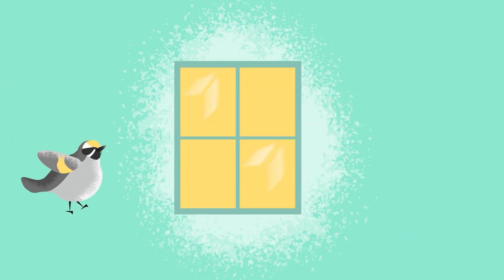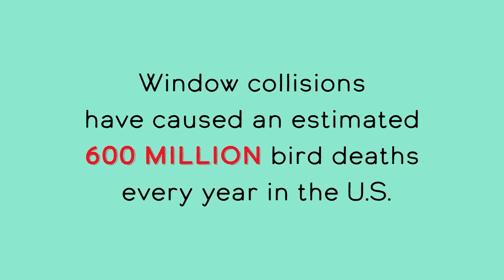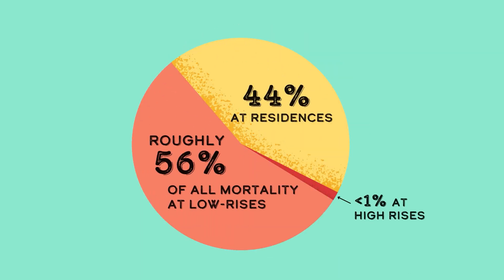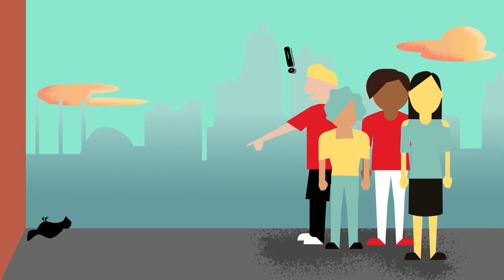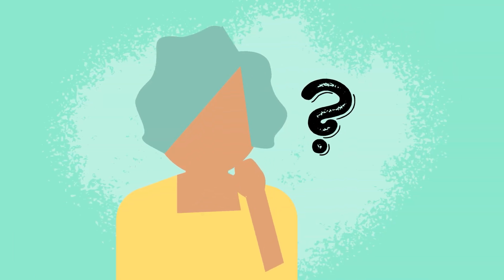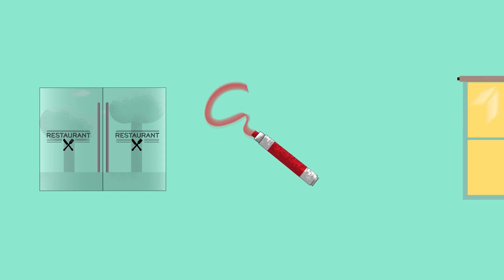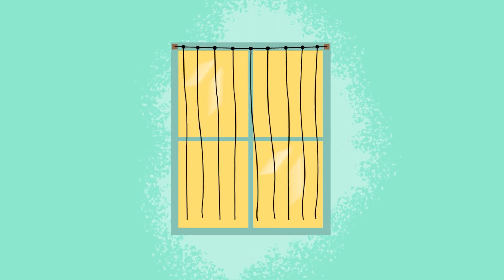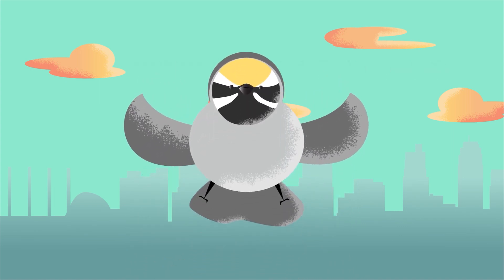What You Can Do for Birds - Prevent Window Collisions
Bird window collisions kill an estimated 600 million birds every year in the United States. There are ways to stop bird collisions from happening and businesses in downtown Kansas City can easily help. Referenced data is from the 2020 BirdSafeKC Public Report.

This video was created for a school project at Johnson County Community College. Illustrations created by Lydia Martinez. Bar graph illustration by M. Farrington. Animation and narration by Angelina Rico.